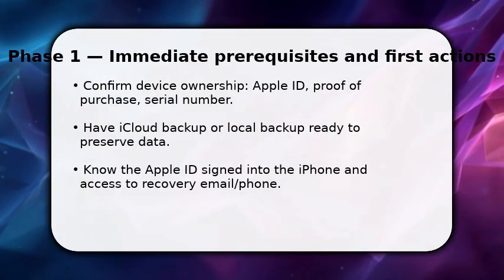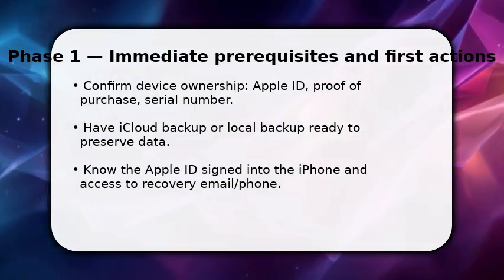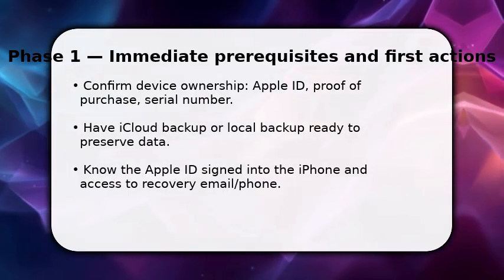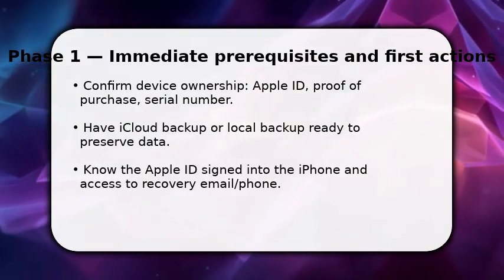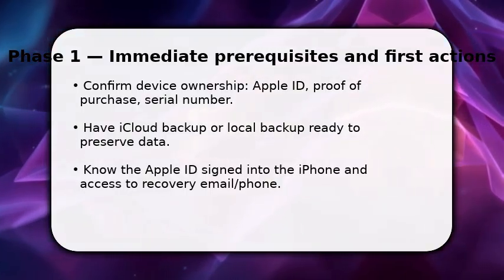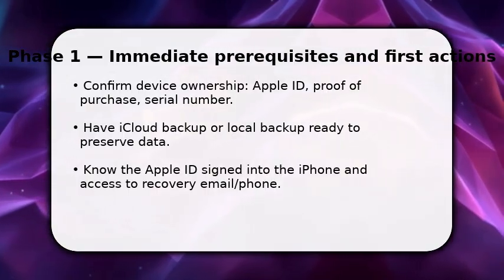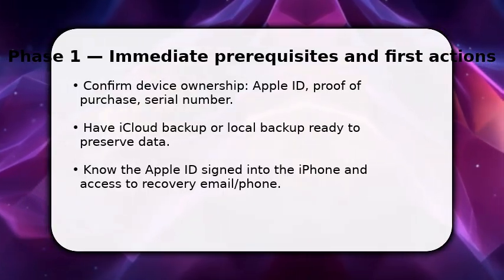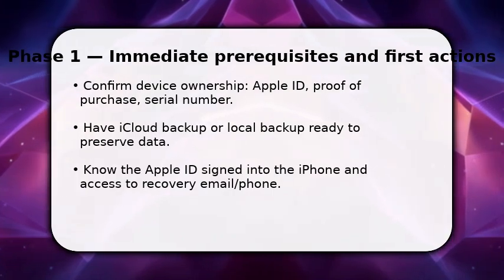How to Stop Screen Time on Iphone Without Password - Step by Step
How to Stop Screen Time on Iphone Without Password - Step by Step | 🔒 Surfshark VPN Deal — Stay private and secure. $1.99/mo + 3 Months Free ▸

Learn how to manage your iPhone's screen time without a password. This step-by-step guide will walk you through the process of adjusting settings directly on iOS, helping parents and guardians monitor usage effectively.

iPhone Screen Time, Manage Without Password, Parental Control iPhone, Adjust Settings Step by Step, Monitor Usage Effectively